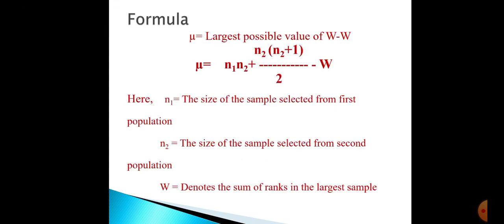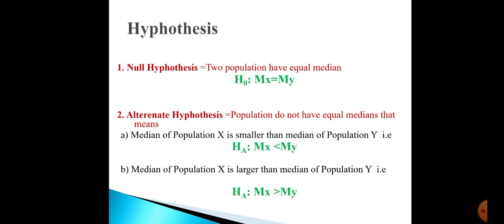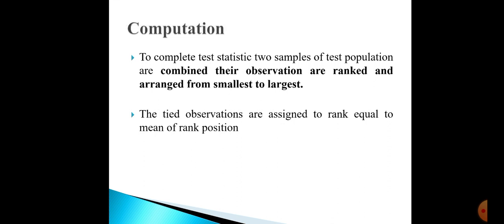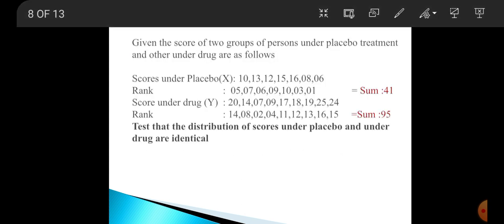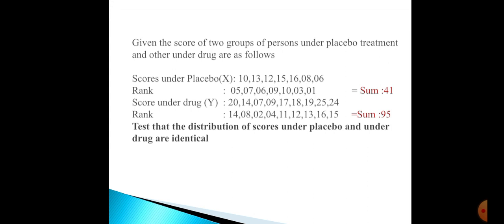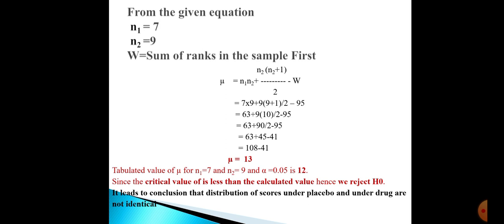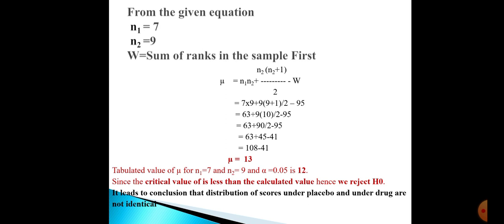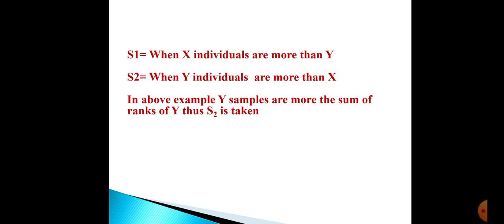Mann Whitney U test